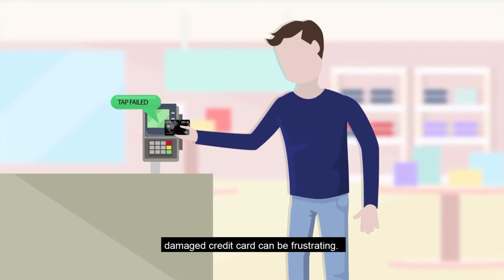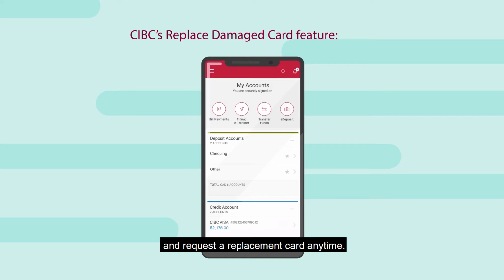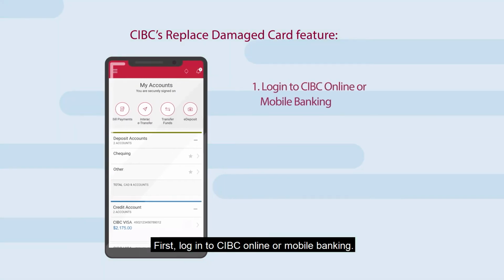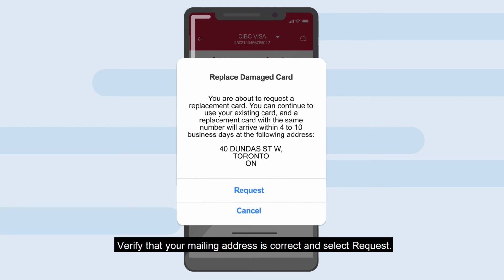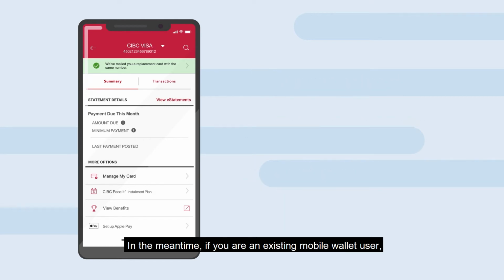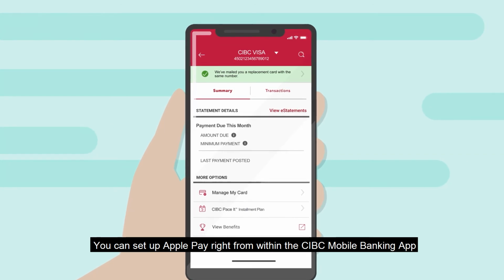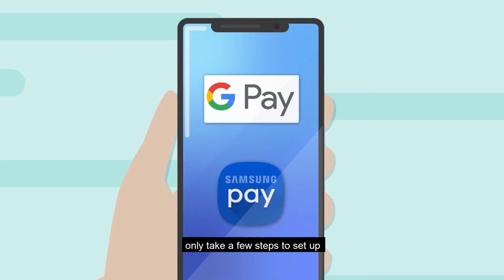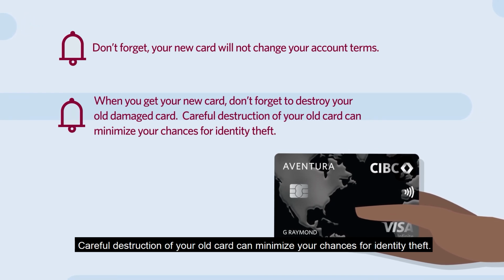Replace Your Damaged Credit Card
We understand that a damaged credit card can be frustrating. If your CIBC credit card is damaged or not working, simply log in to the CIBC Mobile Banking App or Online Banking to request a replacement card any time. It’s quick and easy!